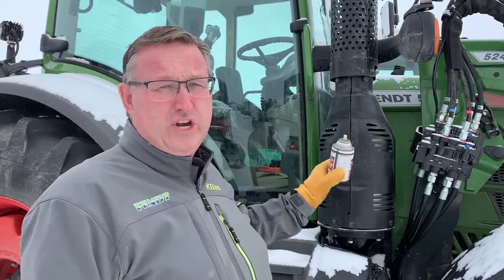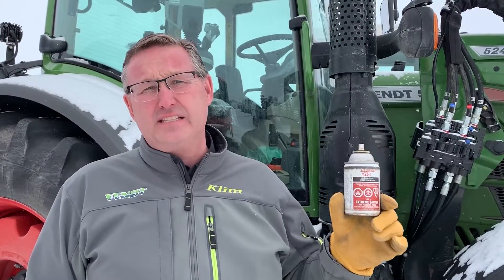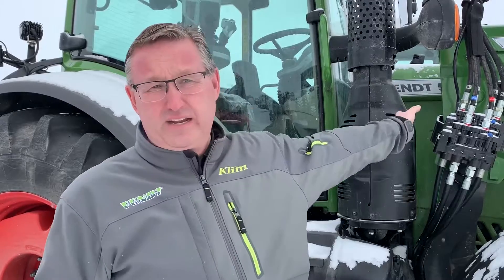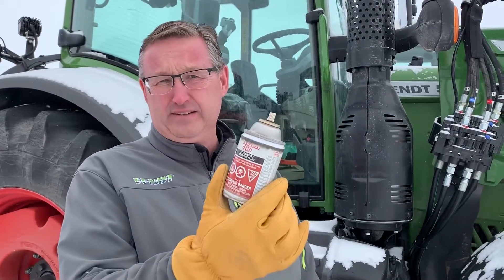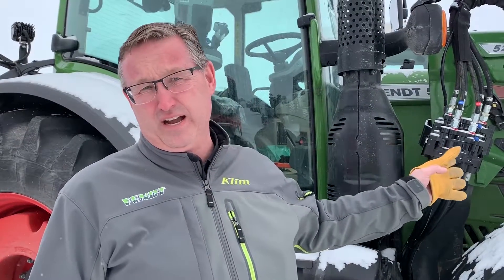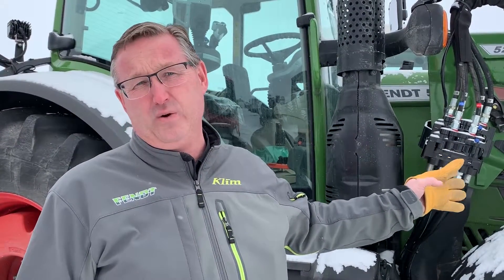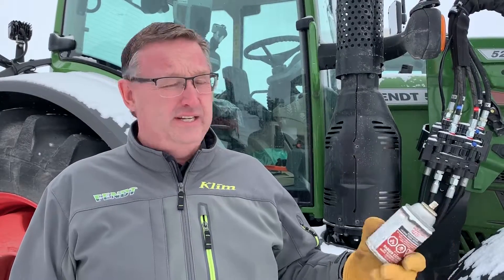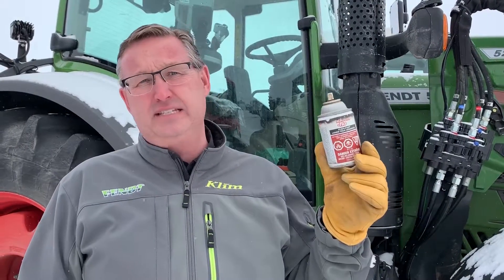Ether on Tractors | When To Use It? If you have a new tractor, DON'T!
Cold day to start your tractor? Shane breaks down the rules on ether.